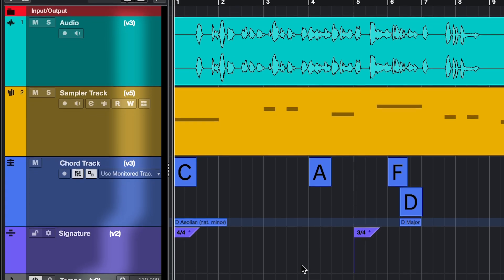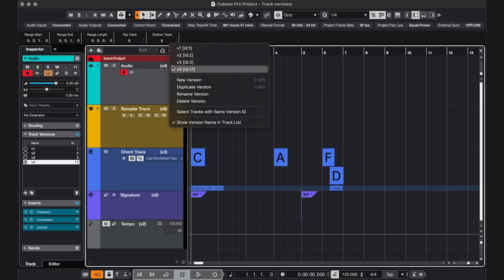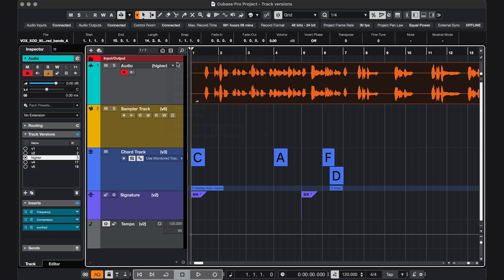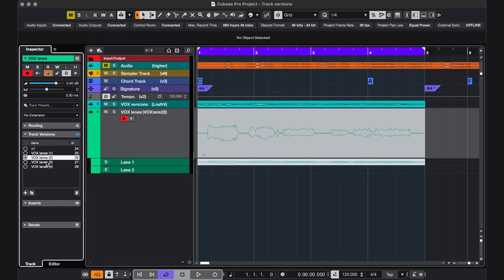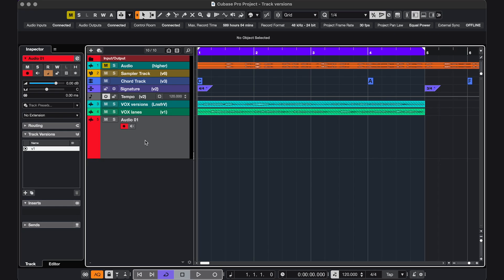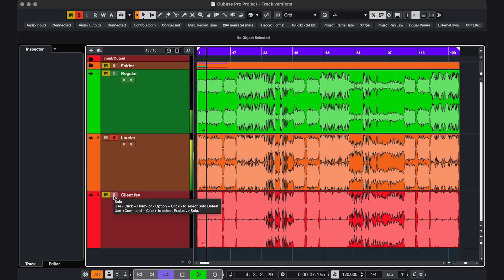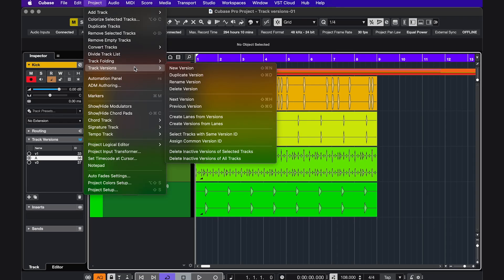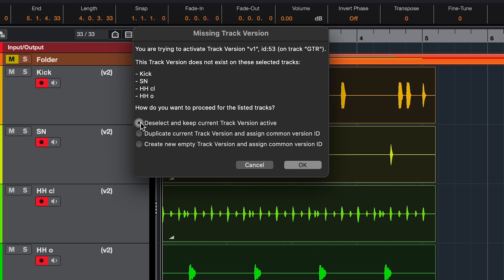How to Use Track Versions in Cubase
0:00 Create track versions
1:17 Lanes
2:16 Trash
2:34 A/B test 1
2:44 A/B test 2
2:58 Multitrack 1
3:31 Multitrack 2